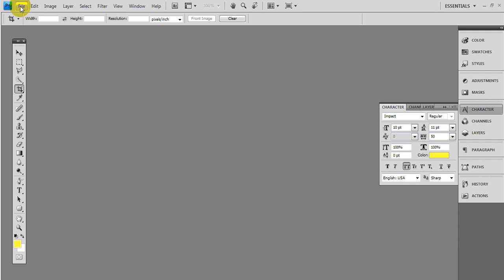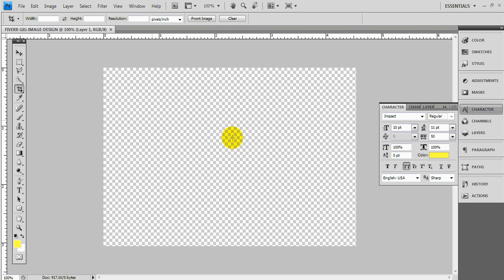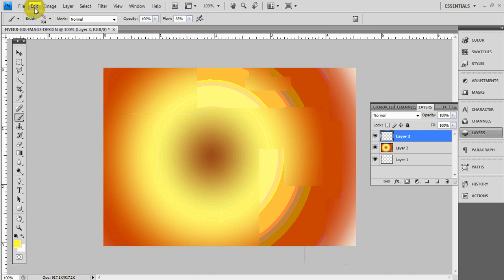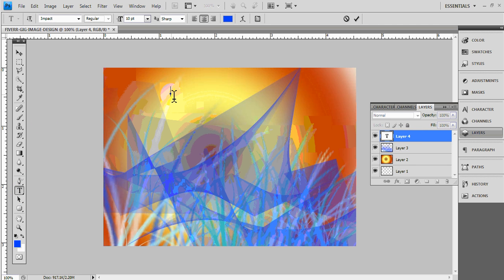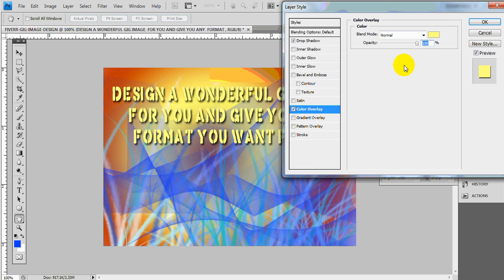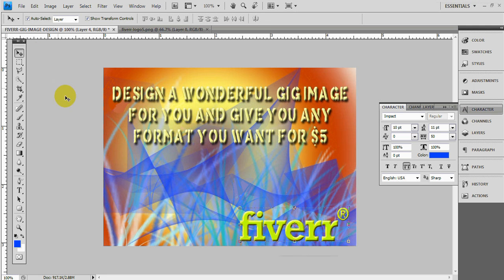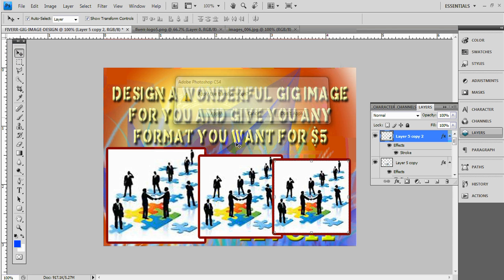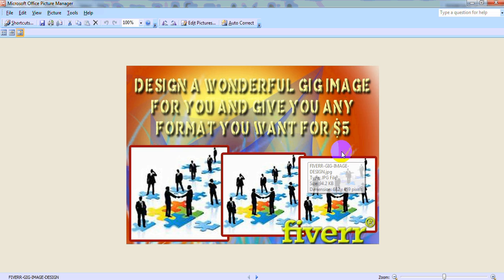HOW TO CREATE A PROFESSIONAL FIVERR GIG IMAGE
This is the Video 4 from My Photoshop Beginners Course.
It's a 10 video training course where you'll learn how to use Photoshop professionally.
Signed: Arewa Lanre